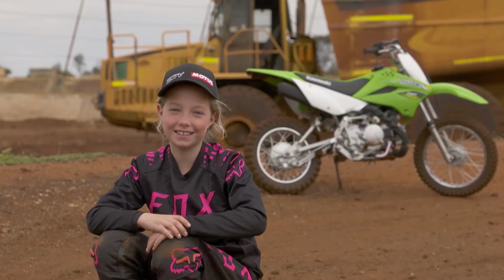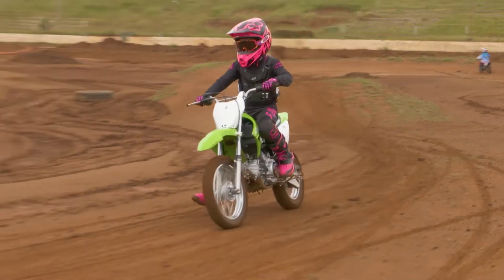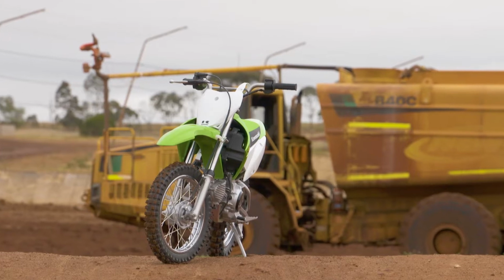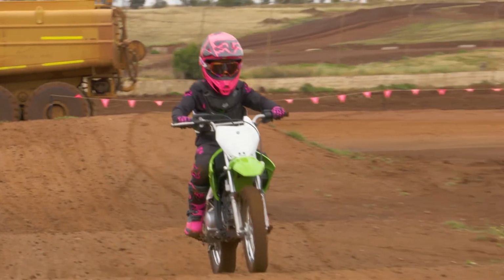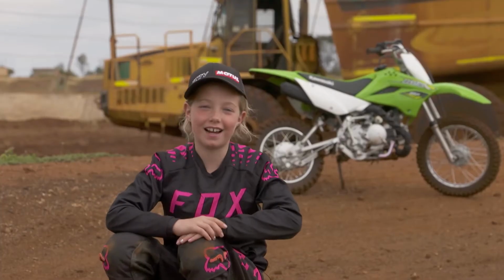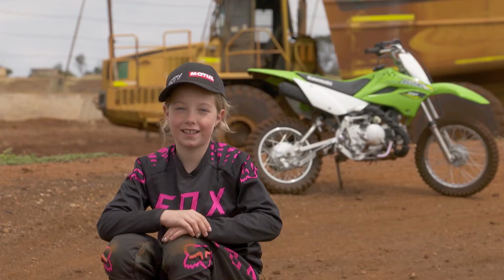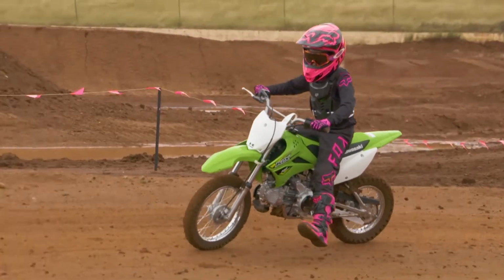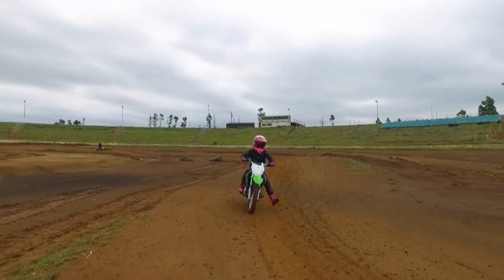MXTV Bike Review - Kawasaki KLX110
Tara gives the awesome Kawasaki KLX110 a ride, she's ready to make the change to larger bikes, so how does she find this one?